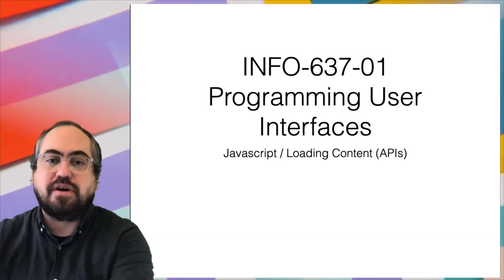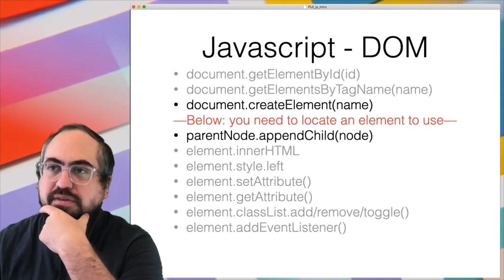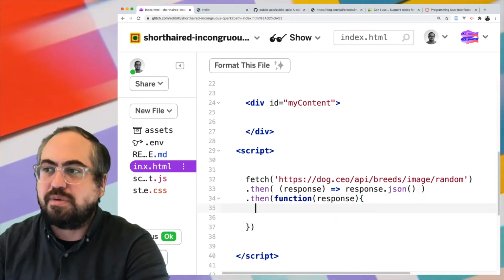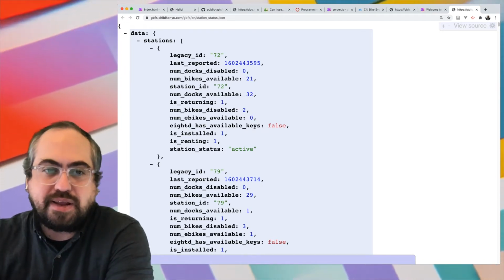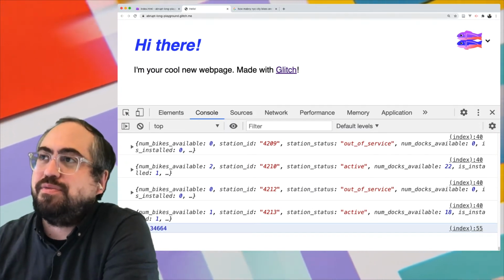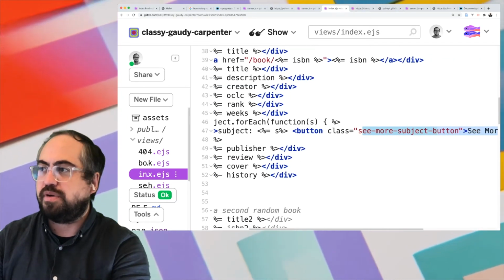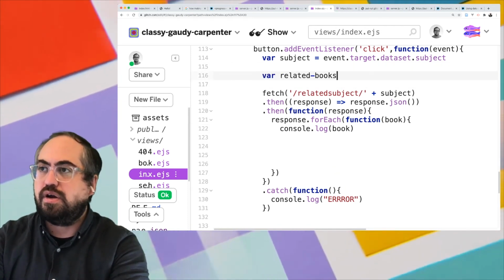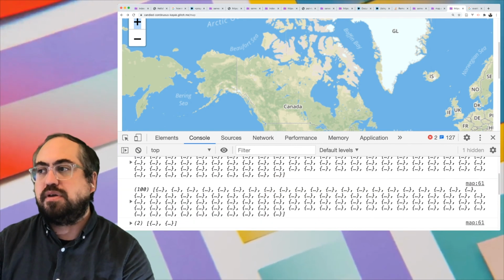Programming User Interfaces - Javascript and APIs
We look at using APIs in javascript to load content into our page. We learn about creating DOM elements, interact with a couple APIs and then review the API possibilities for the class project sites.